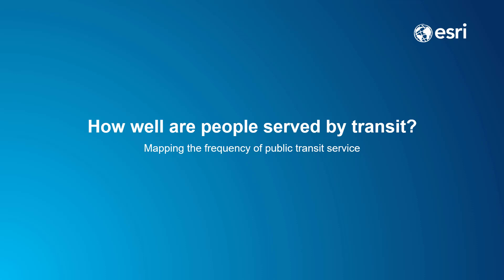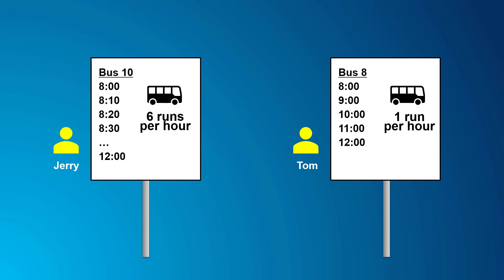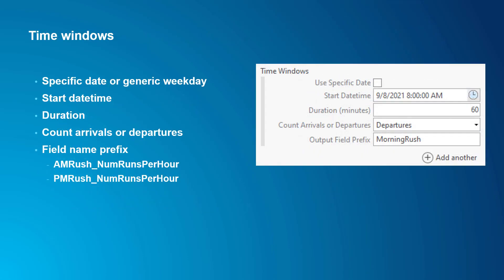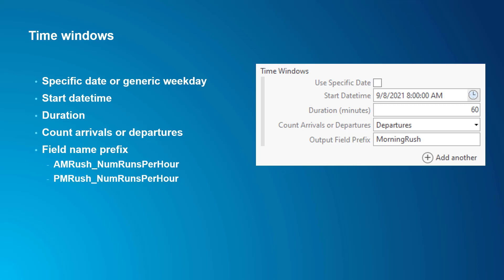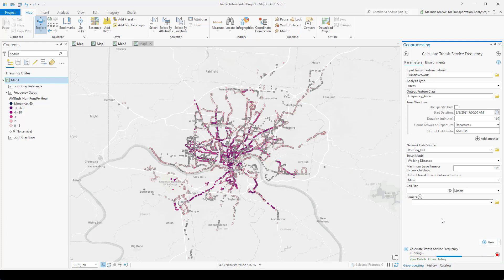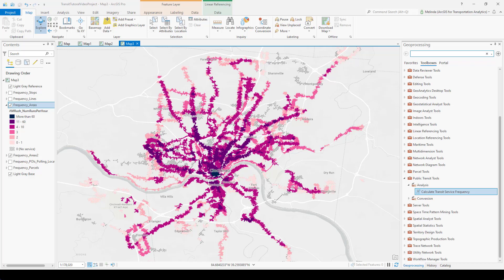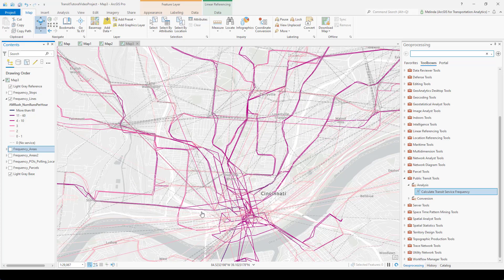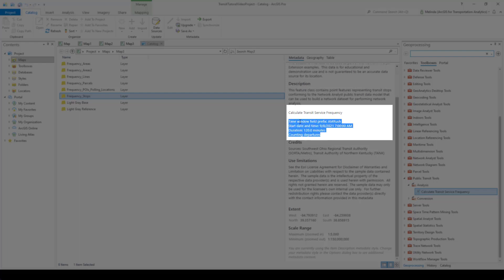Mapping the Frequency of Public Transit Service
In previous videos, we talked about how to map the locations of your transit stops and lines and how to assess the coverage of your transit system. However, so far we’ve only talked about getting to and from the transit stops. We have not talked at all about the transit schedules. The schedules are important. After all, convenient access to a transit stop isn’t useful if there is no service during the time of day you need to use it.

Ultimately, we’d like to measure how well people are served by public transit, and the frequency of available service is one component. You might be interested to know the frequency of service available at different job centers, or maybe you want to correlate frequency of service with property values, or look for disparities across neighborhoods or racial or socioeconomic groups.

In this video, we talk about how to map the frequency of public transit service during a time window using the Calculate Transit Service Frequency tool and show some examples of mapping the frequency of service at stops, along lines, at points of interest, and in your transit system's service area.